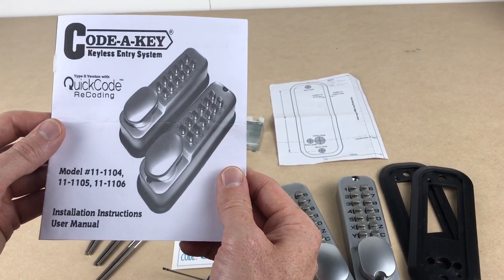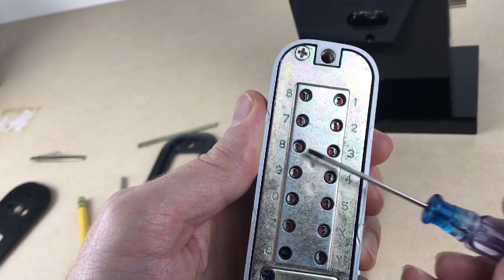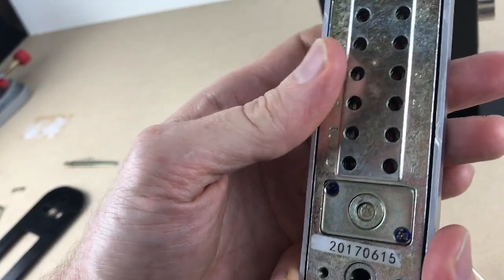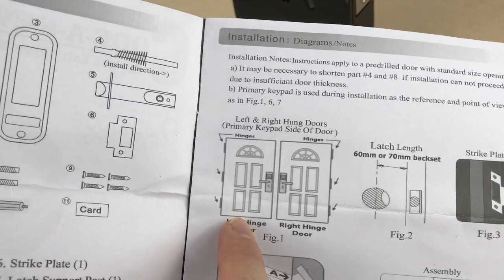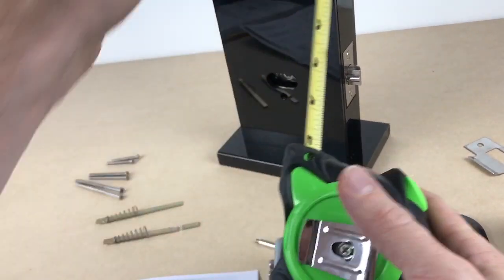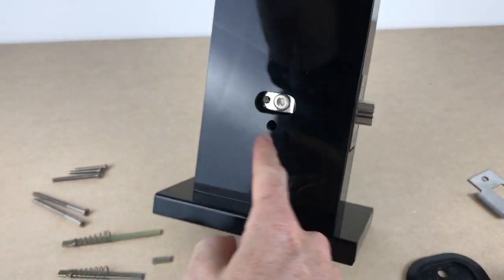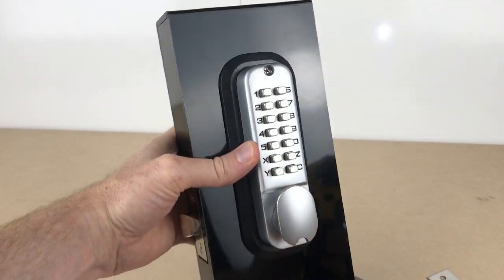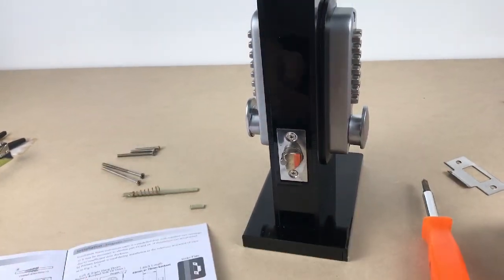Double Keypad Mechanical Keyless Door Latch Lock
Mechanical Keyless Combination Latch Door Lock with Double Keypads can be purchase on Amazon:

We will make more videos on this soon.

In the mean time, you can find the instruction on how to change the code on the link above.